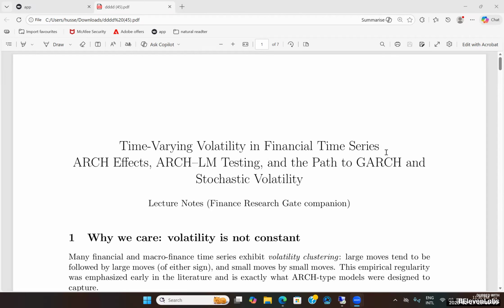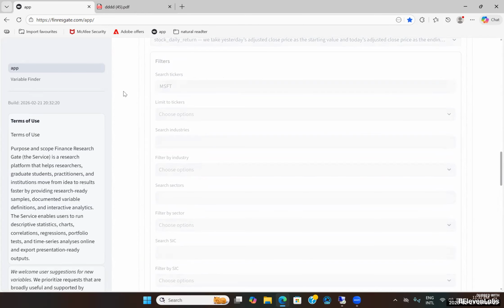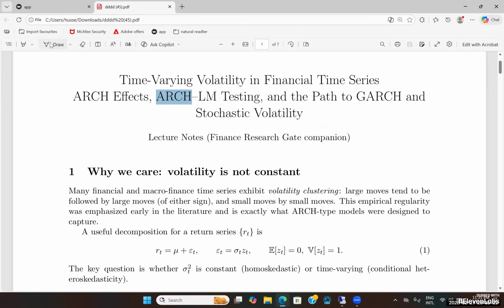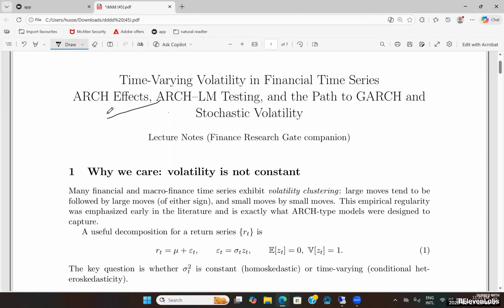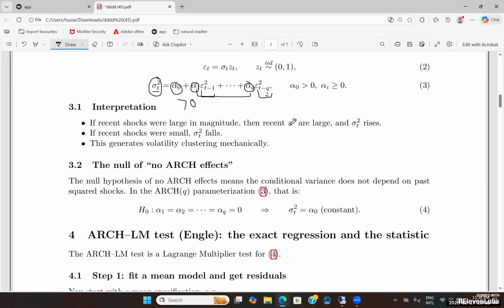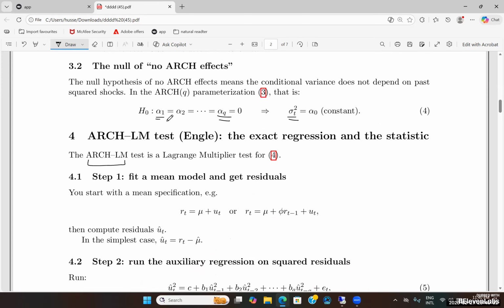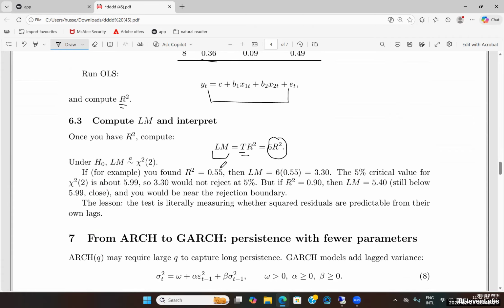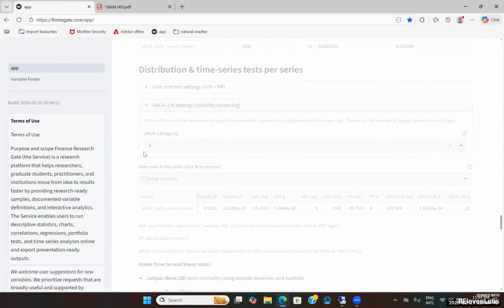Time Varying Volatility: ARCH Models and the ARCH–LM Test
This lecture explains time-varying volatility and volatility clustering in financial returns using ARCH models. We introduce the concept of conditional heteroskedasticity, explain how ARCH variance dynamics work, and show how the ARCH–LM test formally detects time-varying variance. Using daily stock return data and applied intuition, we interpret what rejecting the ARCH–LM null means in practice and why volatility can be predictable even when returns are not. We use the finance research gate website to explore the concepts.